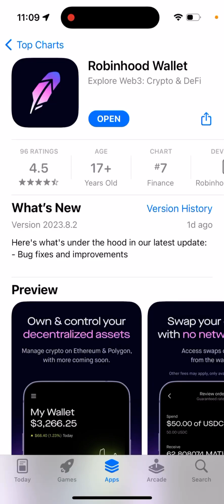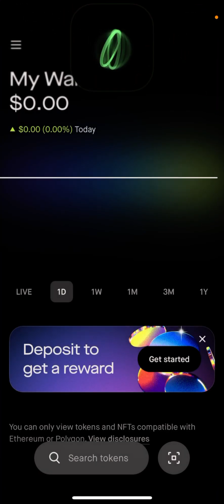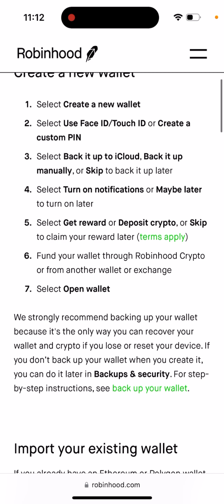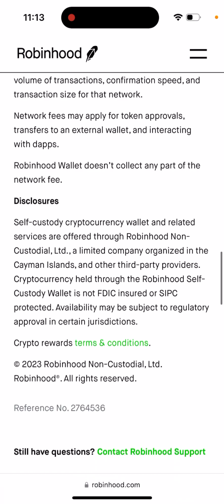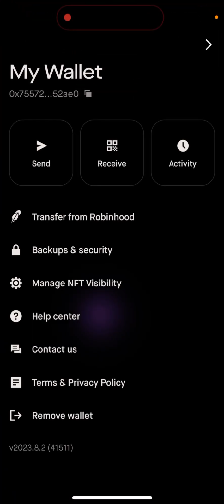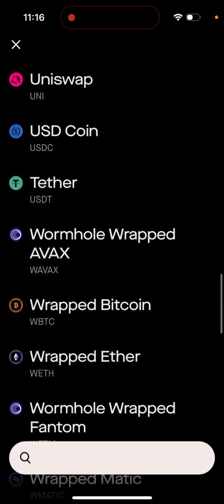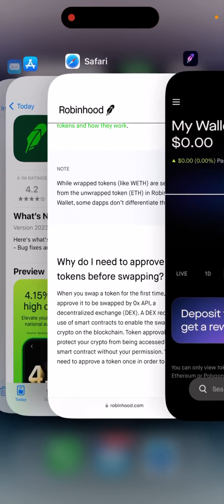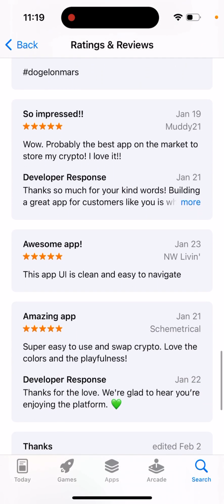Robinhood Wallet app - FULL OVERVIEW & HOW TO USE